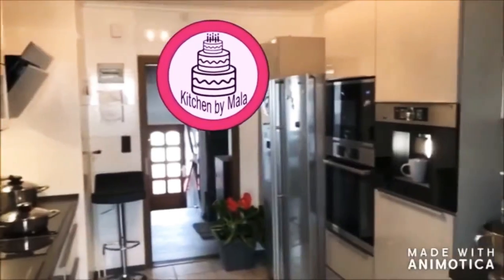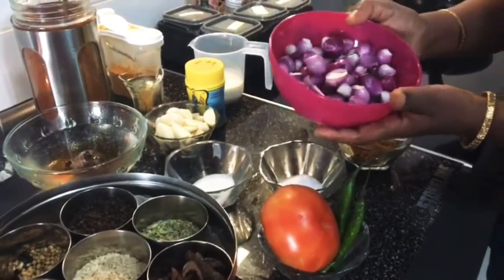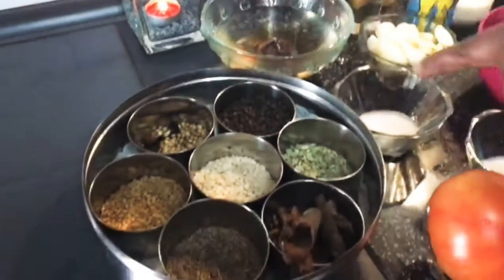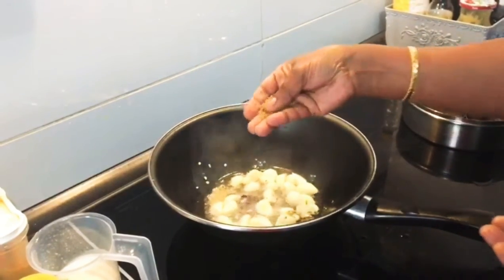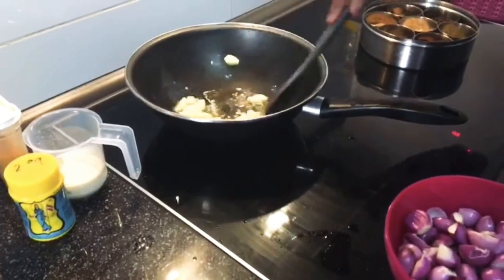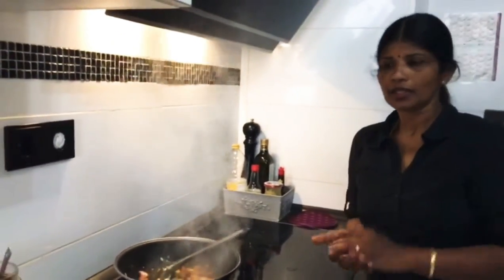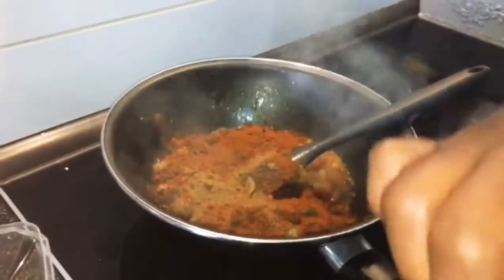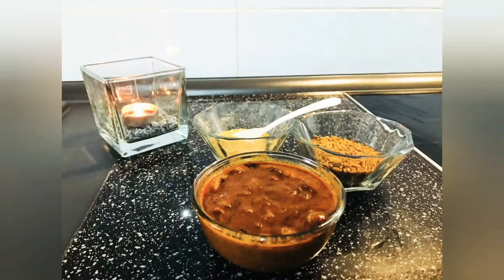நோய் எதிர்ப்பு சக்தியை வலுப் படுத்தும் வெந்தயக் கறி (fennel curry) - Kitchen by Mala